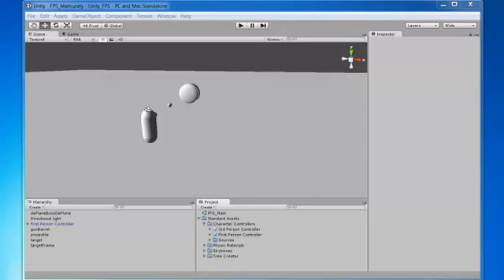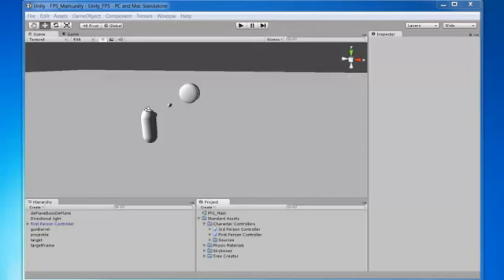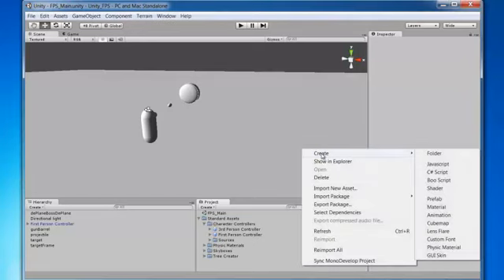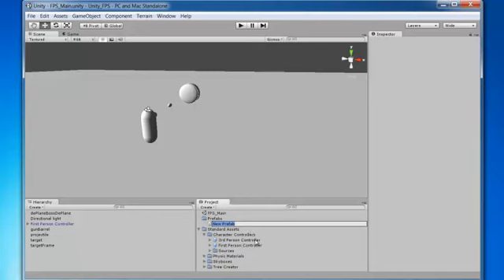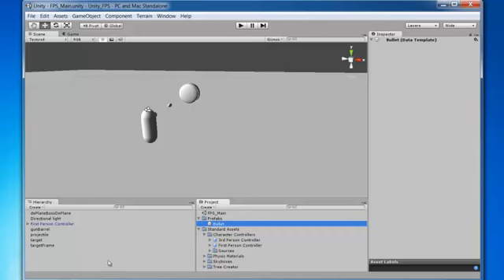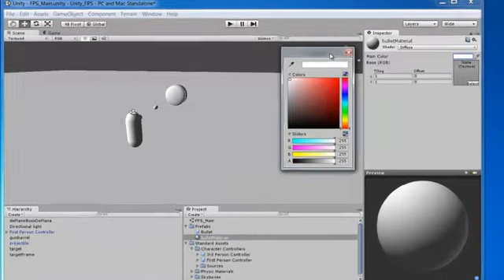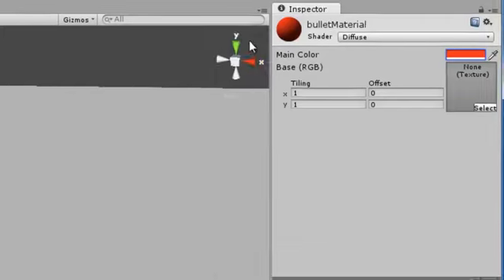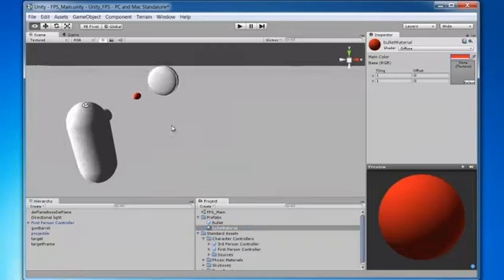Unity Course I Ch 13 03 CreatingPrefabs